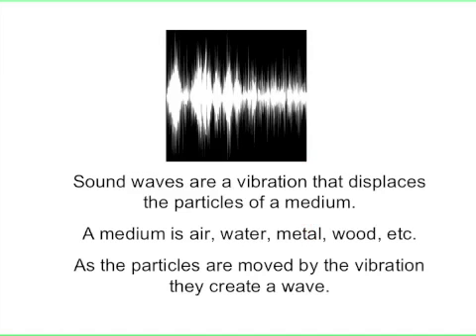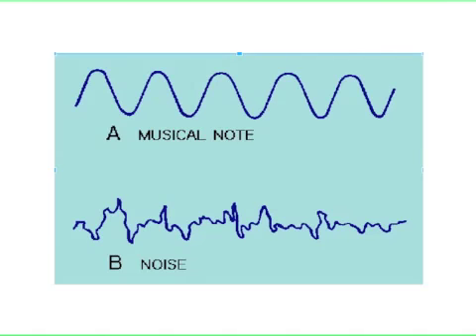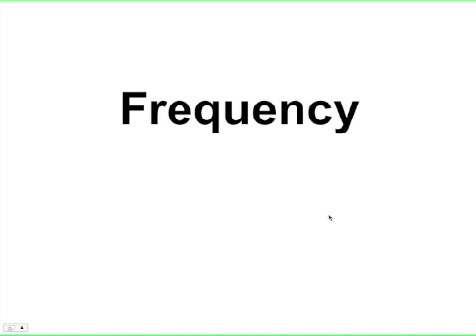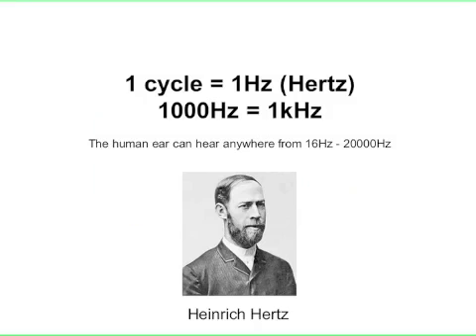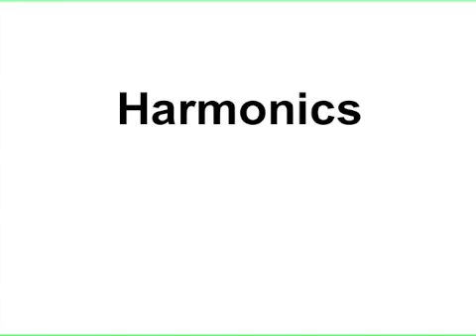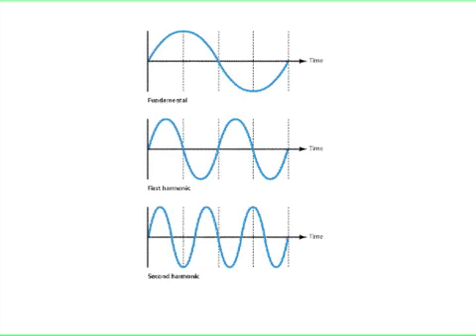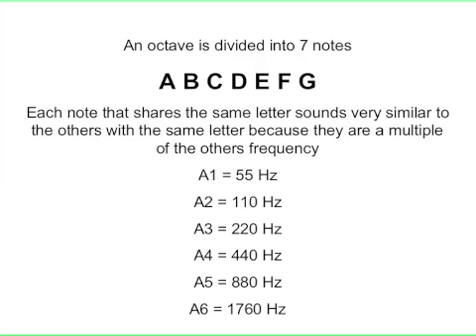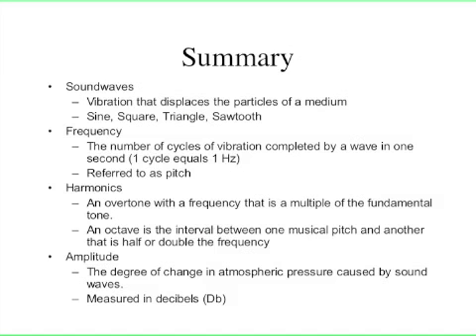Basic Concepts of Sound